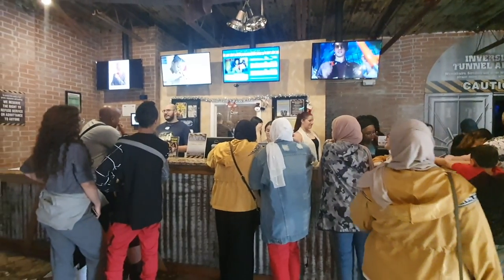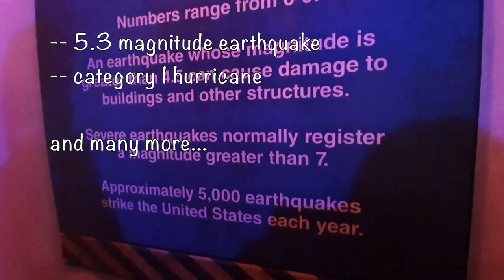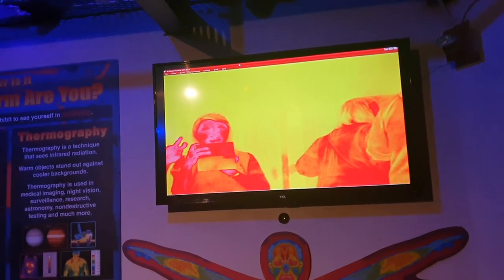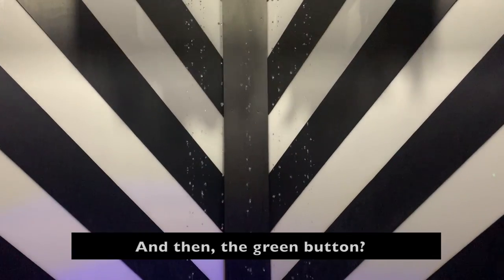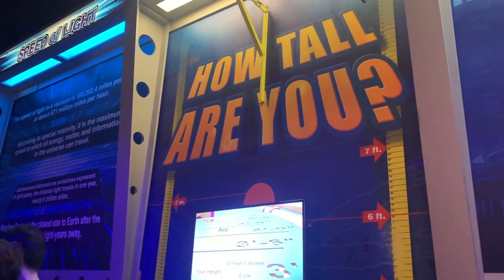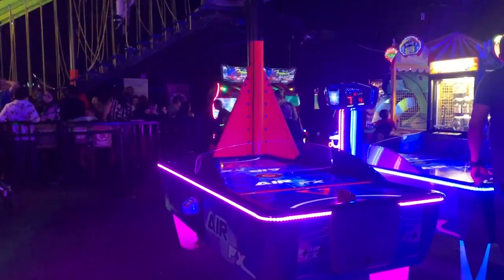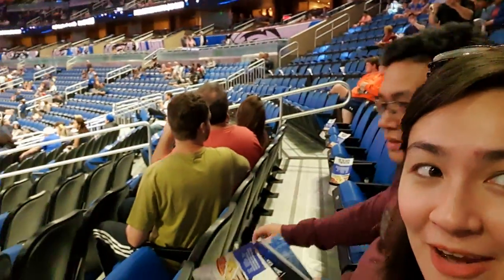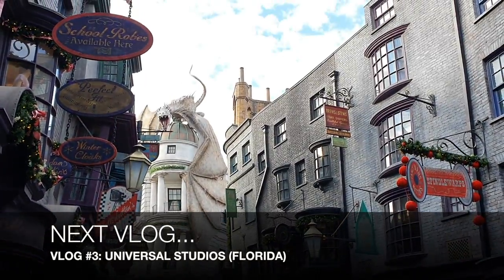VLOG #2: WE SAW AN UPSIDE DOWN BUILDING & VINCE CARTER!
Vlog # 2 is all about Wonderworks and our NBA experience! :)

It took us a while to publish the 2nd video since we were out of town for 2 weeks but we hope you'll find the video interesting especially if you plan in traveling to Orlando. :)